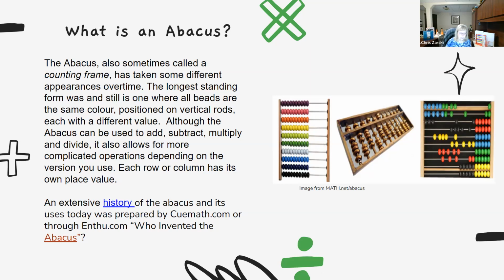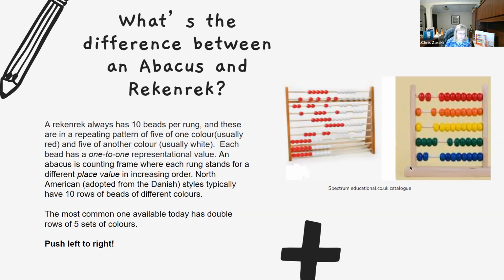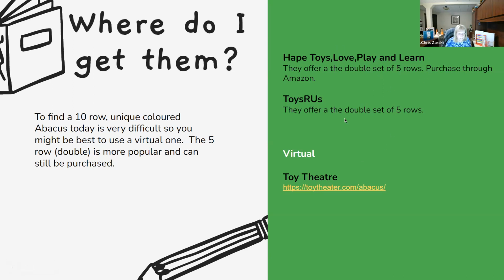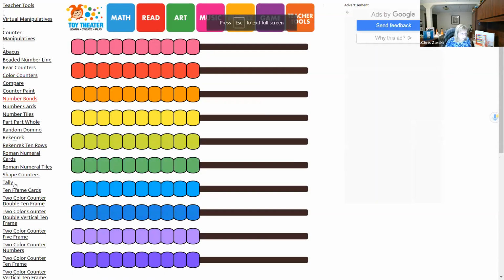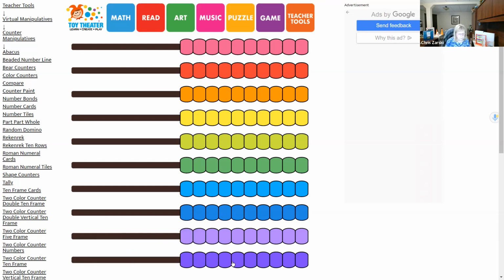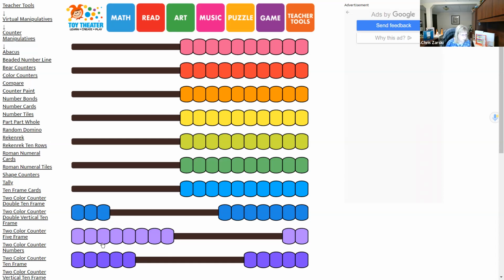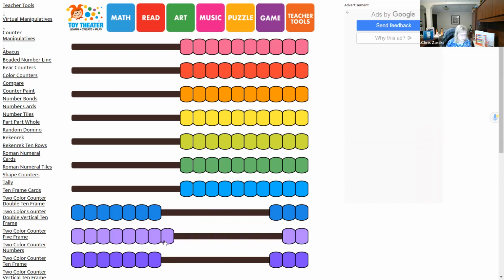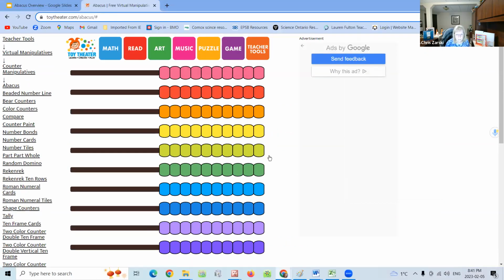Abacus Overview and Virtual Demonstration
This resource is part of the Enhancing My Pedagogical Tool Box Through Manipulatives math series.